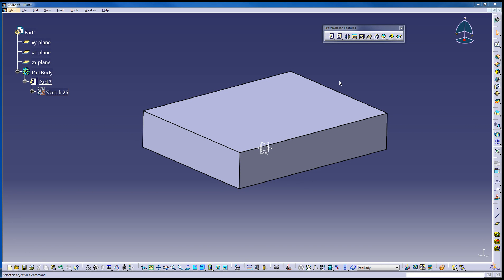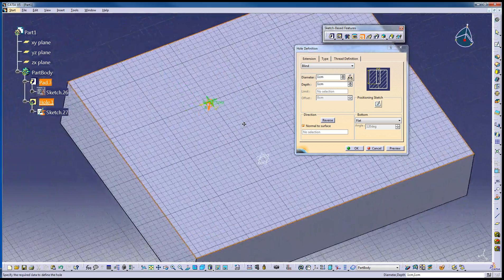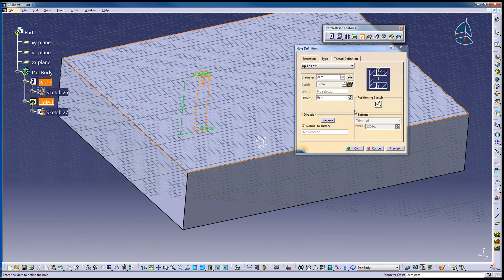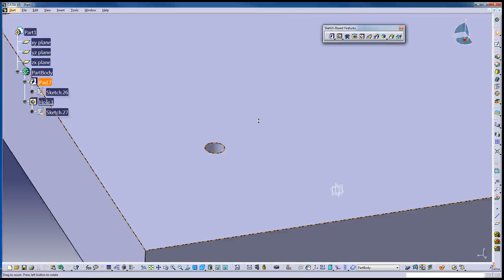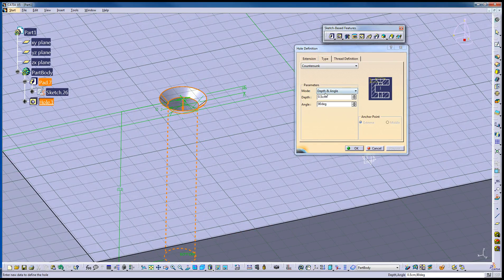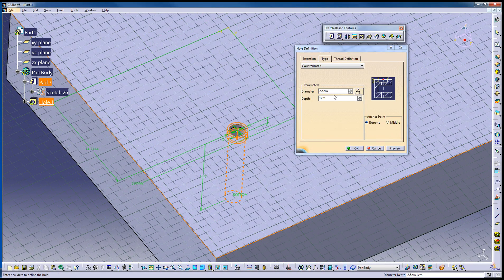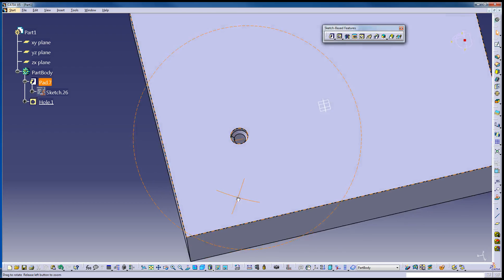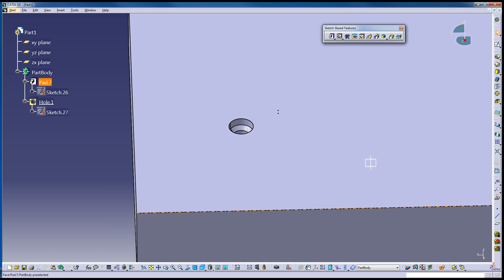CATIA Speed Modeling - Hole Tool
This is a short and sweet look at the Hole tool without as much detail and conversation as in the full training area.